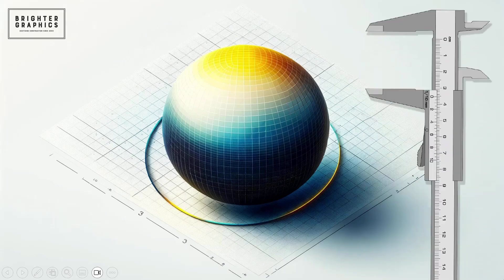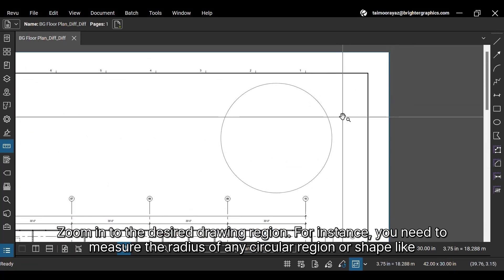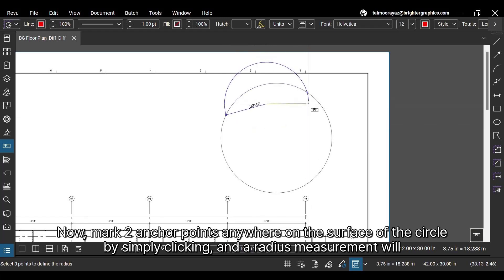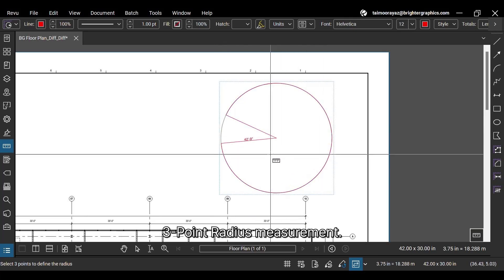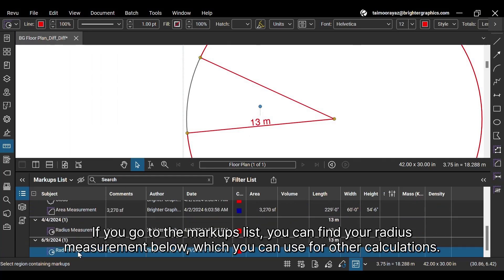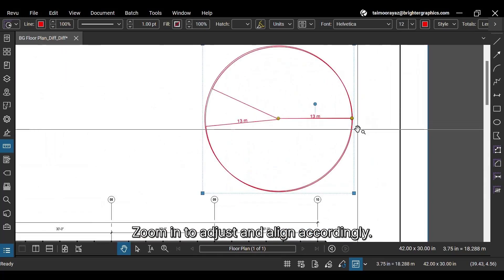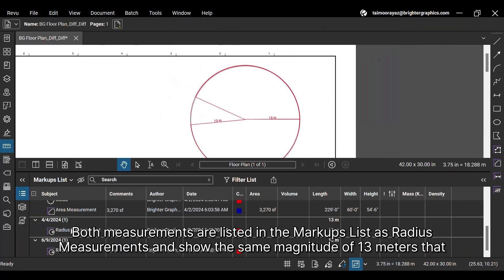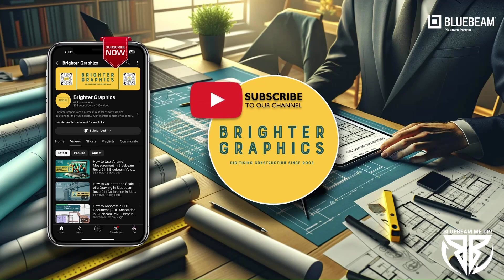How to Use the 3-Point Radius Measurement in Bluebeam Revu 21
How to Use 3-Point Radius in Bluebeam Revu 21 | Radius Measurement in Bluebeam Revu

3-Point Radius measurement in Bluebeam Revu 21 lets you efficiently measure the radius of circular regions on construction drawings just by marking 3 anchor points on the surface of circle. Watch this short video tutorial to see how to use 3-Point Radius Measurement in Bluebeam Revu 21.